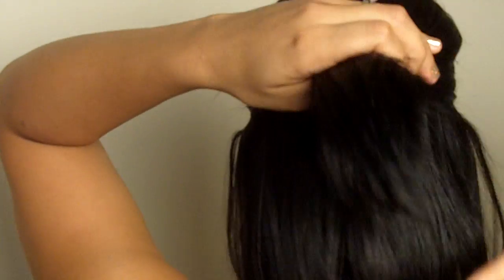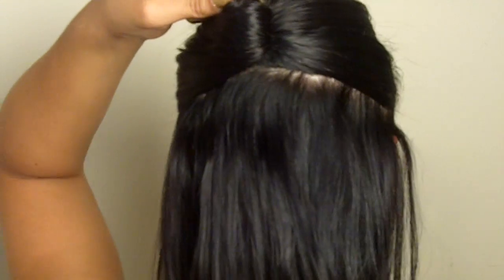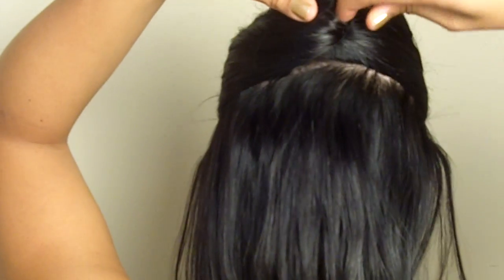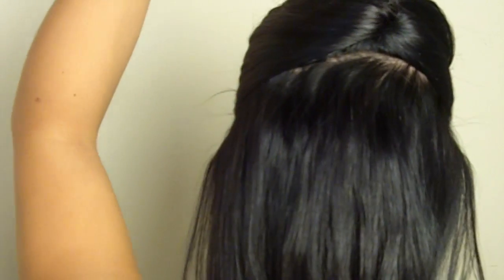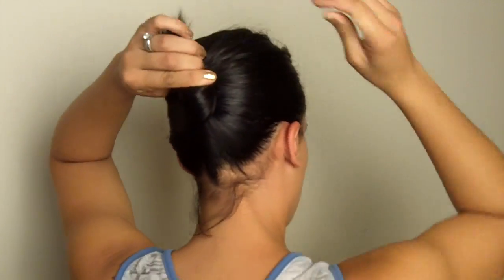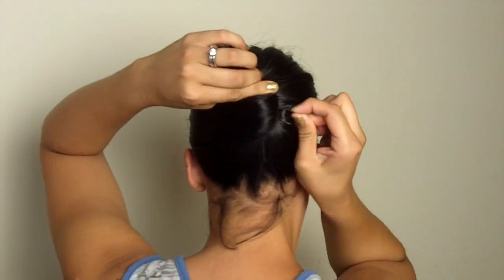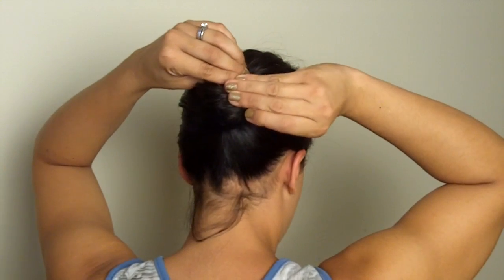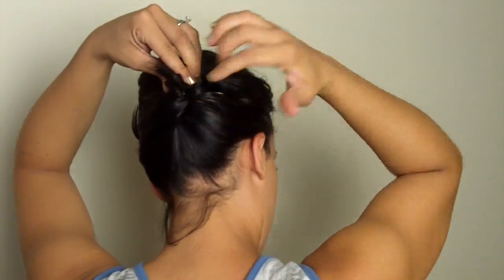How To: Master the Bobby Pin - Quick Tip for Updo Styling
Before you think... do I really need to watch a video on how to put in a bobby pin? YES!  More often than not we have all had an updo hairstyle and at the end of the night pulled out hundreds of bobby pins.  (Ok, not hundreds, but it sure feels like it)  This quick hair tip is going to show you how to lock a bobbi pin in place so effectively that you could secure your entire hairstyle with one bobby pin.
The secret is to wiggle the pin in the hair so it begins to grab onto hair to lock itself into.  Then you want to loop the bobby pin around the hair you are looking to secure.  Next you want to rock the pin and slide it back in the direction you started from.
If you love wearing ponytails, are growing out a short haircut, have an annoying side bang or just can't seem to get your styles to look the way you want because the hair pins always show, I think you will find this video tutorial helpful.

Cute Chic Easy Side Bun Hair Updo